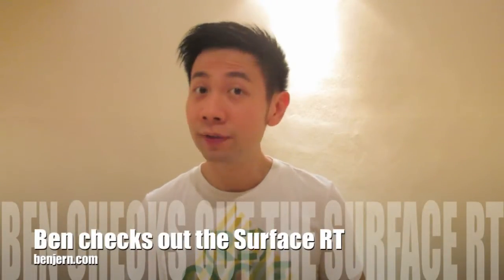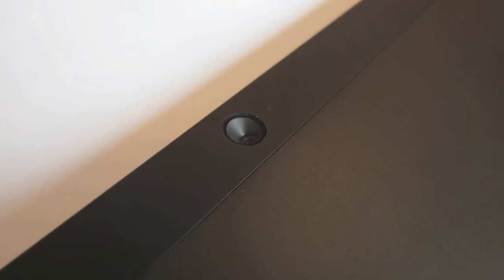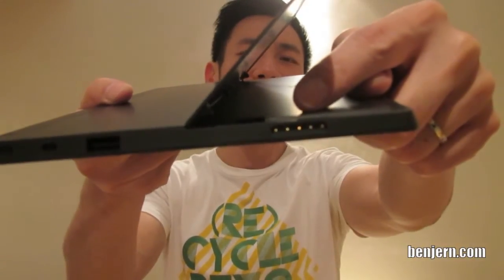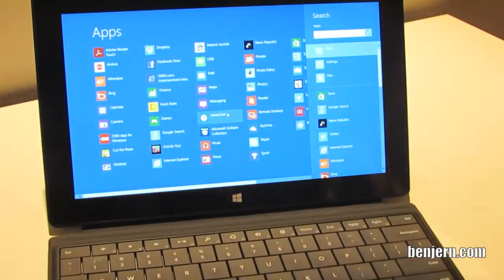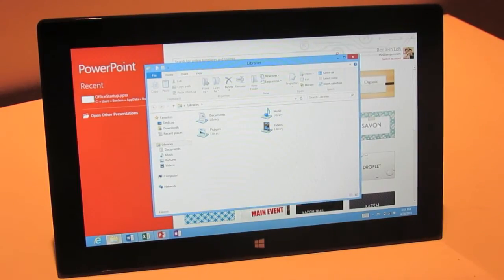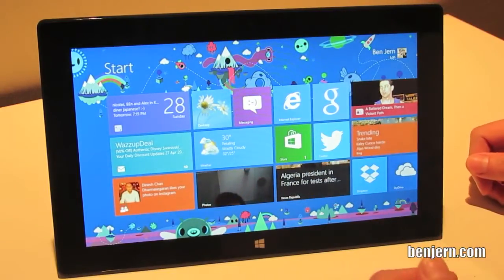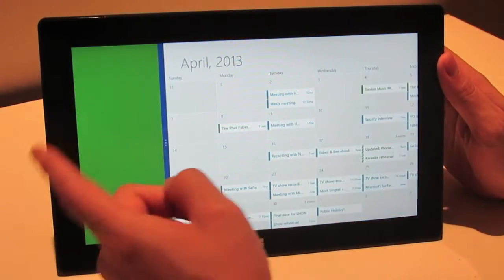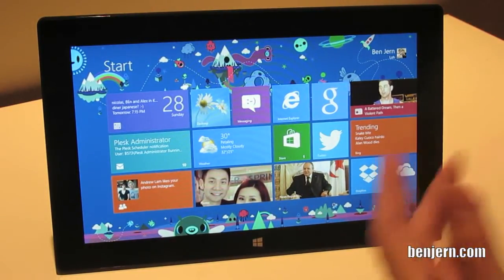Microsoft Surface RT - a Malaysian Review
The Microsoft Surface RT has finally arrived in Malaysia. How does it fare? Is it priced right? Ben gives you his thoughts. Full review on benjern.com